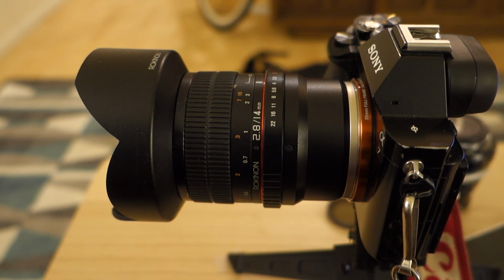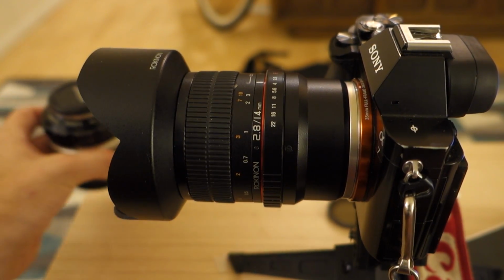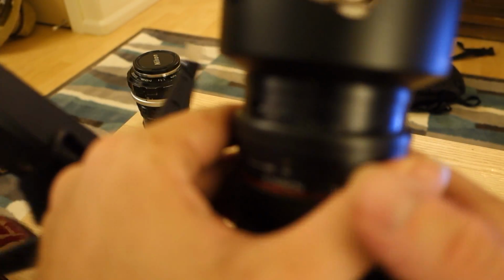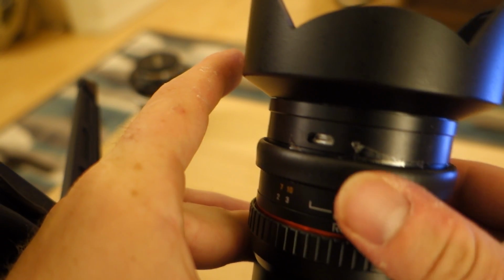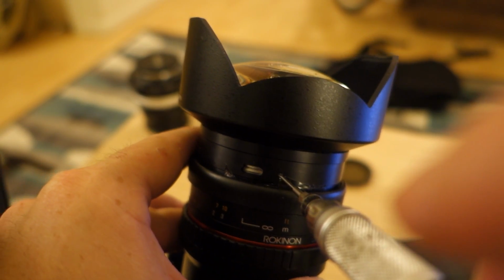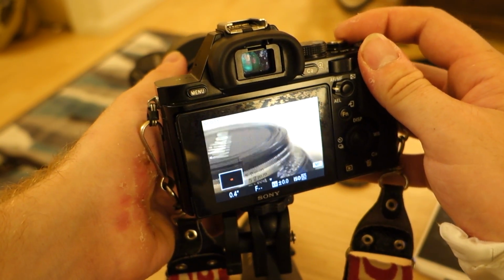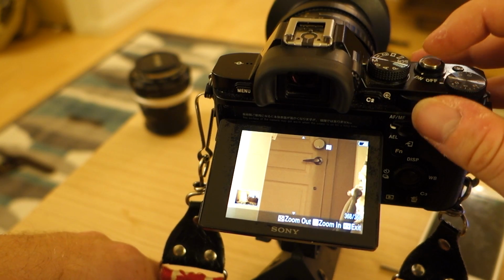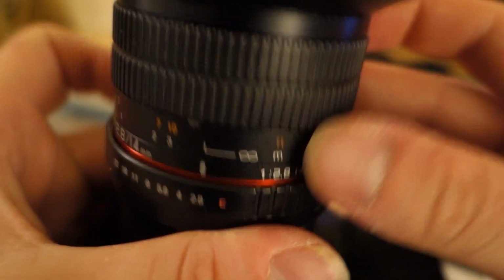Rokinon 14mm f/2.8 (e-mount) Focus Calibration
This is a quick video I made because I could not find a guide to do this for my specific lens. There is another one in Spanish that seems to be for a slightly different model of this lens.

Apologies for my messed up hands, falling off a bike will do that to you :)

Shot with an RX-100m3